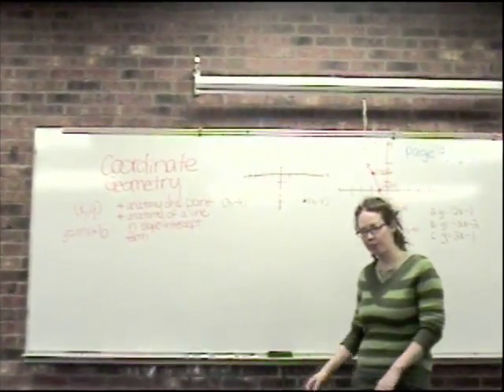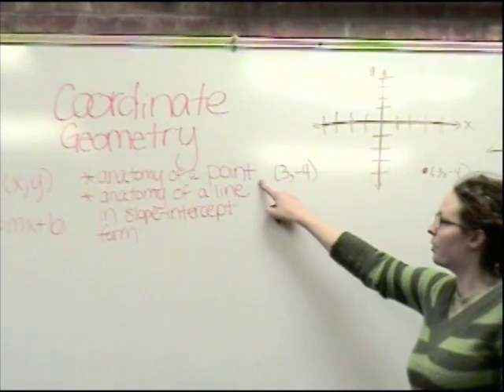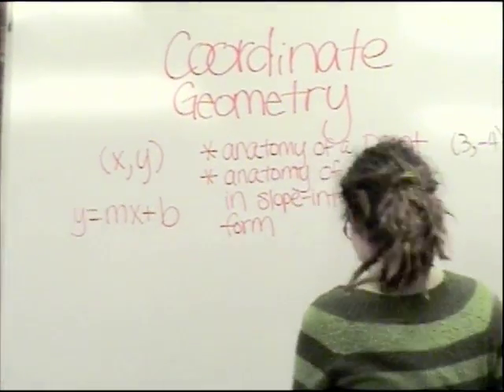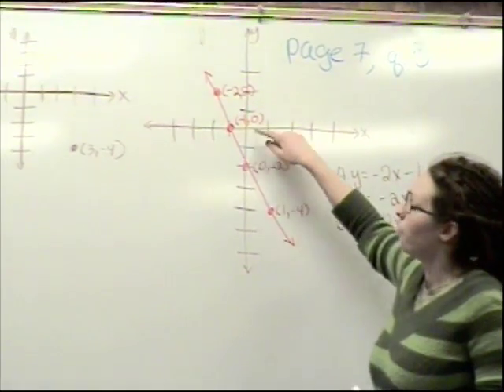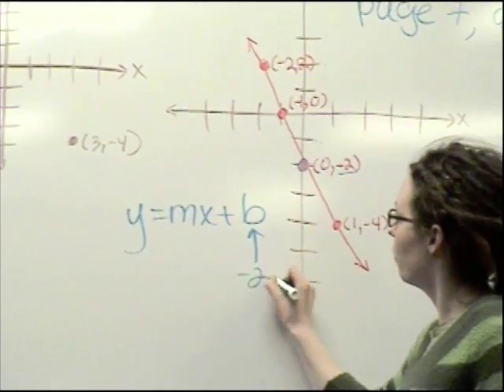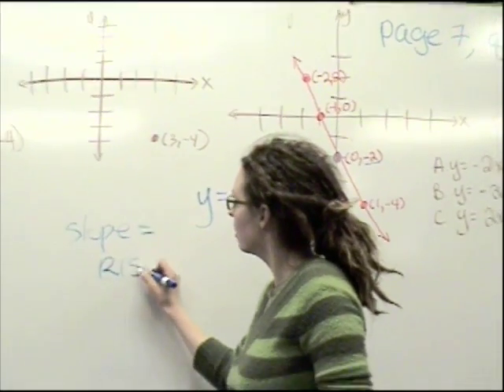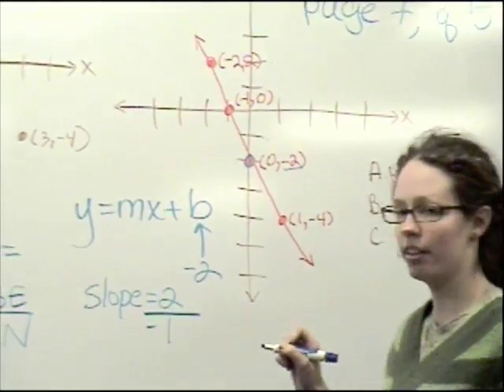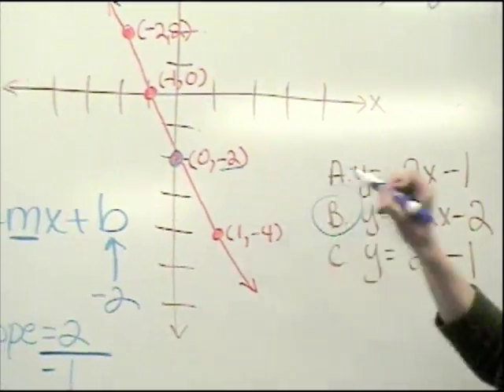Emily H.G. Teach ACT Math Prep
Emily H.G. teaches Coordinate Geometry to students preparing for the Math section of their ACT.